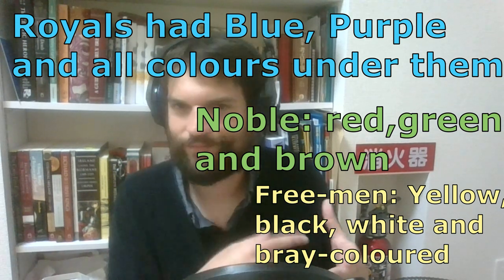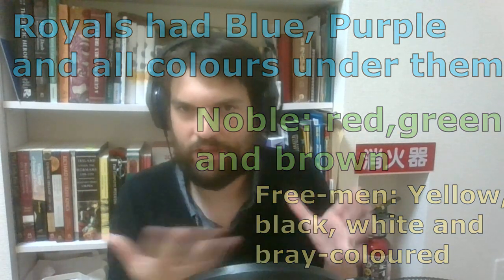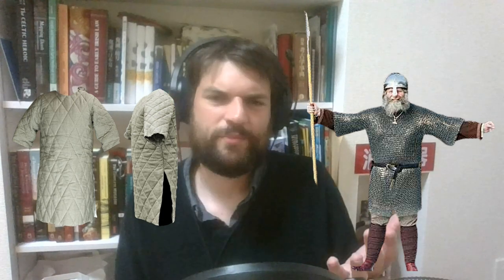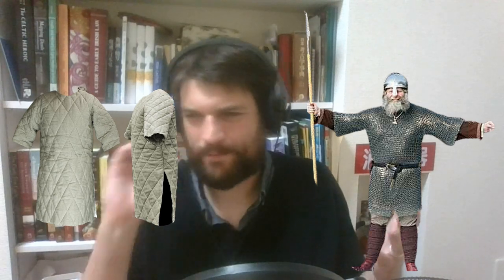Covering Early Medeival clothing in Ireland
With super high demand I was able to get a hold of this video once again and post it back up. I want to thank everyone that has helped me so far, as we get this channel back on it's feet once again.
Sources
A Guide to Early Irish Law By Fergus Kelly
Early Irish Farming By Fergus Kelly

Viking Dublin: The Wood Quay Excavations
Book by Patrick F. Wallace

Norse-Gaelic Contacts in a Viking World: Studies in the Literature and History of Norway, Iceland, Ireland, and the Isle of Man (Medieval Texts and Cultures of Northern Europe)

The Celtic Heroic Age: Literary Sources for Ancient Celtic by  John T Koch

Orkneyinga saga,

Njáls saga

The history and topography of Ireland
 by Gerald of Wales

Viking kings of Britain and Ireland
Book by Clare Downham

Book of Kells

The early Finn Cycle

Am still adding to this as I recall what Souces I used for the first time I made and uploaded this video. Thank everyone for all the support